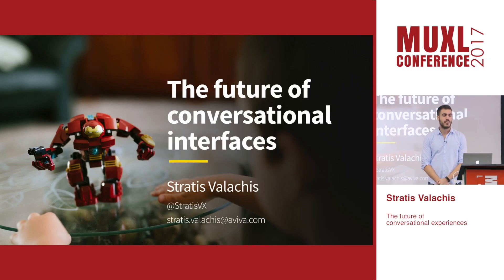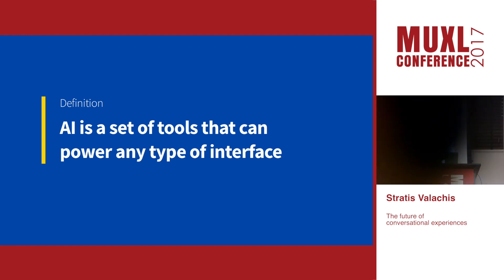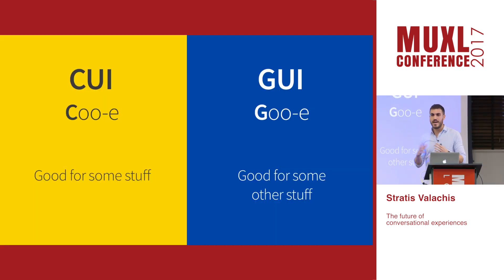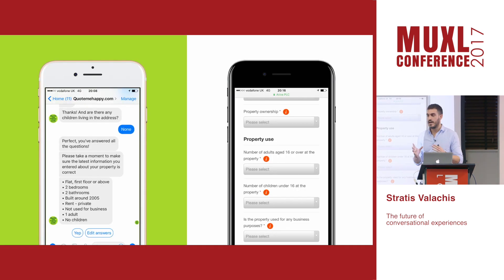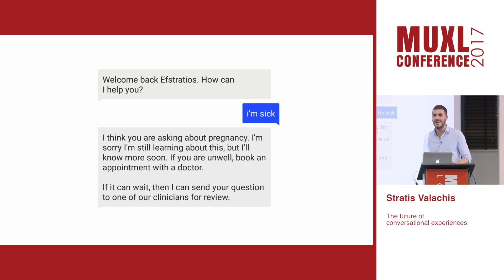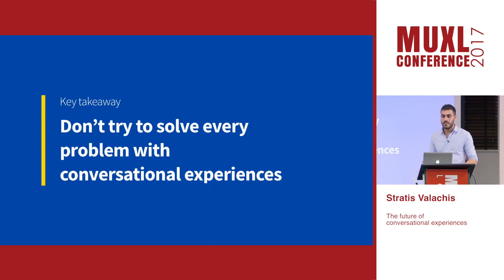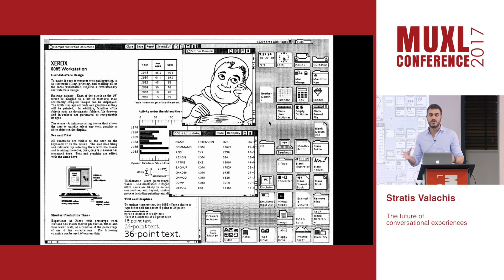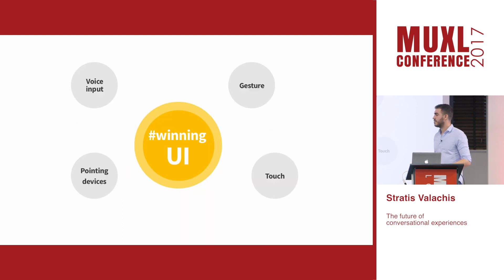MUXL Conference 2017 - STRATIS VALACHIS - Aviva - The Future of Conversational Experience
MUXL was proud to present its third edition of the annual Mobile UX London Conference

Stratis Valachis is currently leading the design of Aviva’s Al and Conversational insurance and long term finance through centred design. He is passionate about the future of AL and Human Computer Interaction and the ways they can help us redefine our everyday lives

There has been a renaissance in conversational interfaces over the last few years. More and more businesses are using bots with interfaces that emulate human to human conversations to meet the needs of their customers, with some believing that conversations are going to eventually become the primary way of interacting with computers. It sounds simple: talking and chatting comes natural to us, so we should be moving towards communicating with machines in the same way, but is it?
Despite the hype, at the moment both voice and chat interactions have various usability issues that very often prevent them from providing a great user experience. In my talk, I will be drawing on my experience leading Aviva’s conversational UX projects to discuss what those usability issues are and how can designers work around them. I will also share my thoughts on how the conversational interface will evolve by incorporating elements from various types of interaction and modalities to meet user needs in a more effective way.